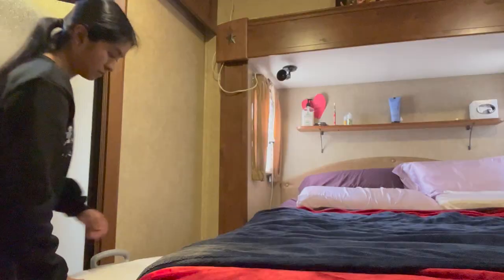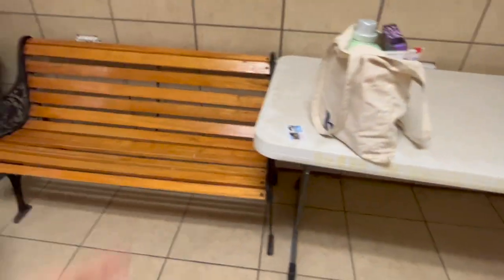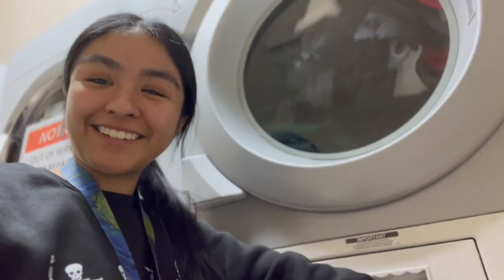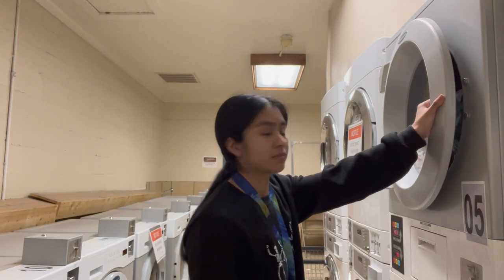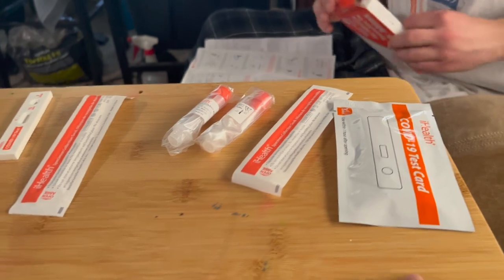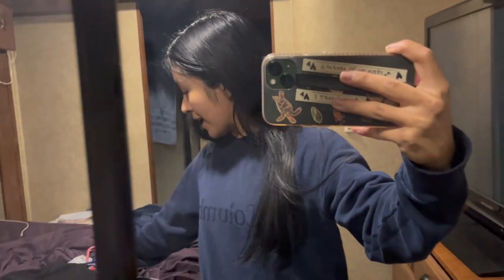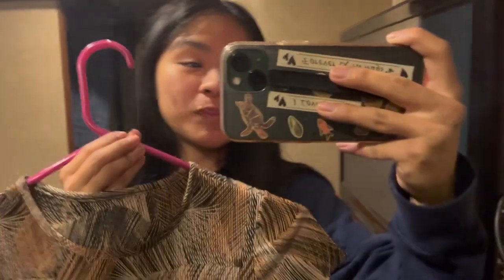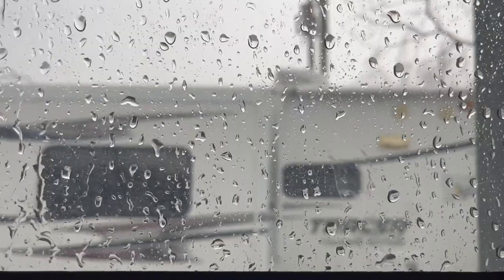A Week in My Life of Full Time RV Living!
This week was fun, interesting, and a little sad. I wanted to show you what full time RV life is like, but I couldn't do it in 12 minutes so I showed you a little snippet. I hope you enjoy watching a tour of the RV park laundromat, Brandon taking his first COVID test ever, thrifting, and learning about me!

If you want to see a tour of the RV I live in this is that video:

⬥ M O R E    O F    M E